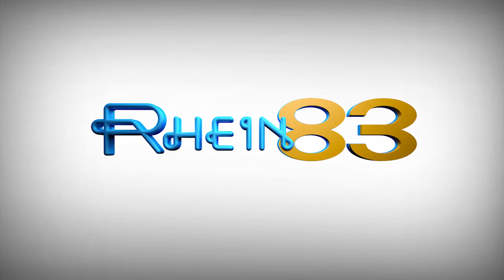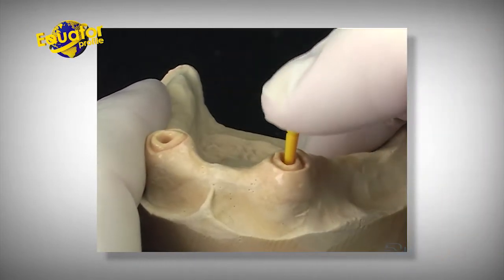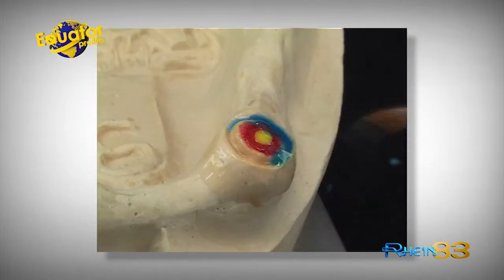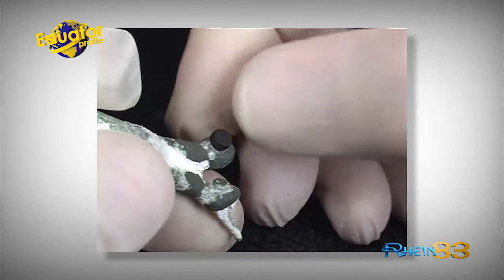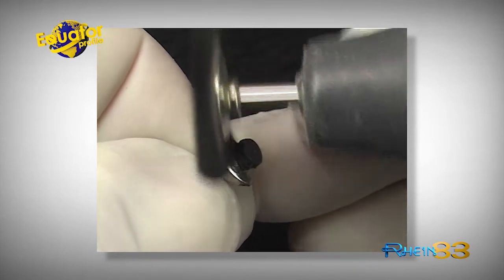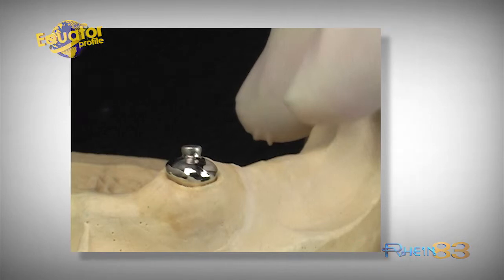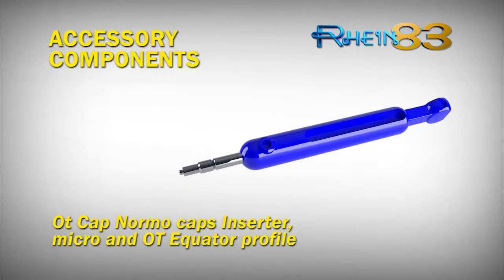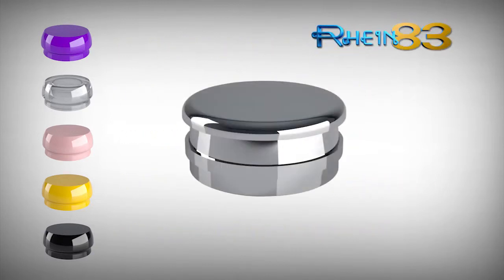OT Equator Line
Rhein83's OT Equator Line of implant connection abutments offers clinicians a variety of different innovative technical solutions.

Lowest profile attachment on the market at 2.1 millimeters
Each of the four elements of the system has its own distinct technical application
Castable, Low Profile Titanium Abutment, and Threaded CAD/CAM versions available